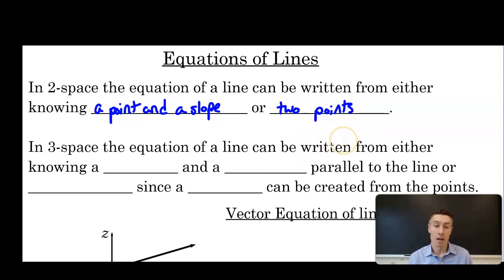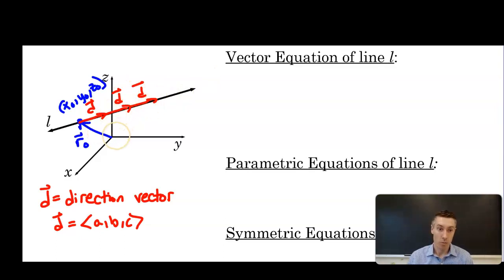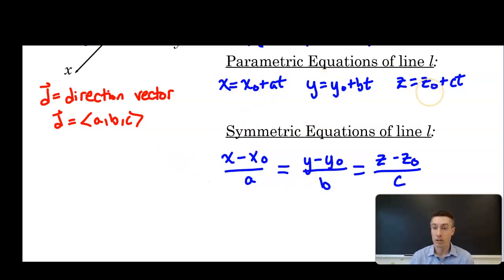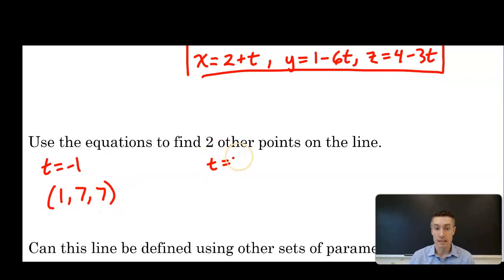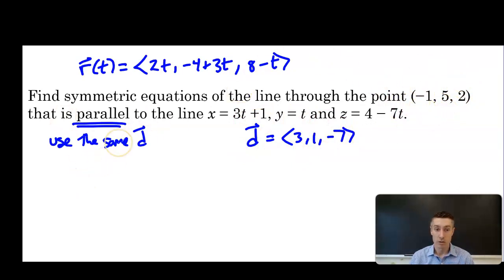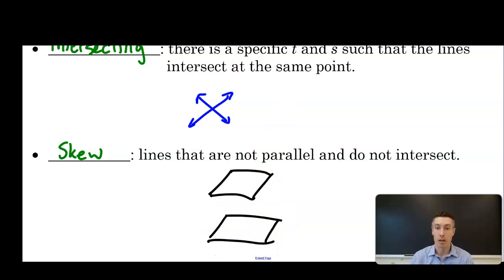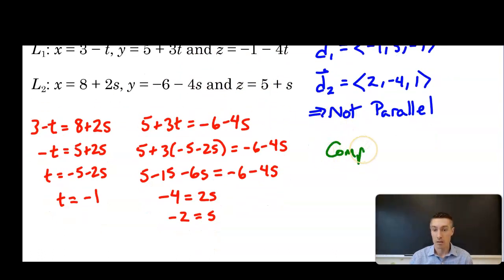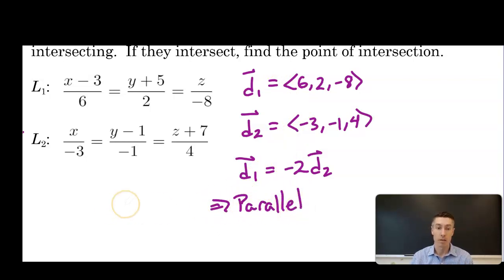Equations of Lines in 3 Space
3D Lines | Multivariable Calculus

In this video, we explore the equations of lines in three-dimensional space, a vital concept in multivariable calculus. We'll cover vector, parametric, and symmetric equations of a line, explaining how to derive and use each one. You'll also learn how to determine if two lines are parallel, intersecting, or skew using algebraic methods. Whether you're tackling homework or preparing for exams, this video provides clear explanations and examples to help you confidently work with 3D lines.

Chapters
0:00 Definition of Lines in 3-Space
4:03 Vector Equation of a Line
5:31 Parametric Equations of a Line
6:09 Symmetric Equation of a Line
7:51 Write the Parametric Equations of the Line
11:57 Write the Vector Equation of the Line
12:48 Write the Symmetric Equation of the Line
14:43 Parallel, Intersecting or Skew Lines
17:17 Determine if Two Lines are Parallel, Intersecting or Skew - Example 1
21:00 Determine if Two Lines are Parallel, Intersecting or Skew - Example 2
22:46 Determine if Two Lines are Parallel, Intersecting or Skew - Example 3